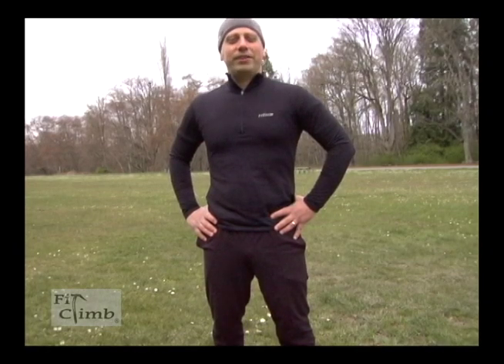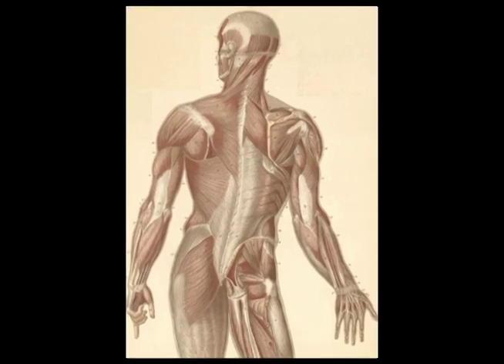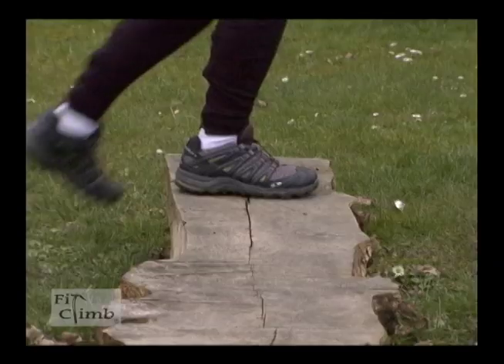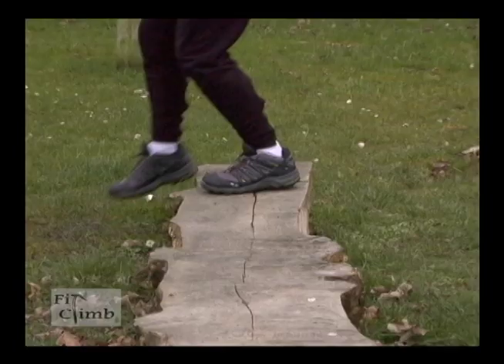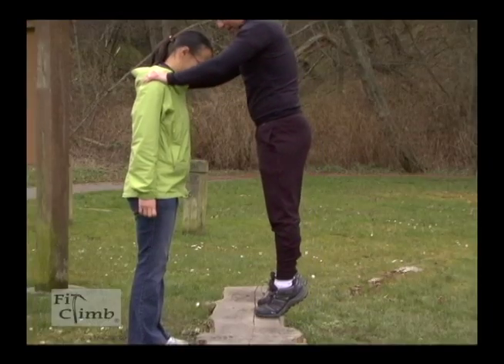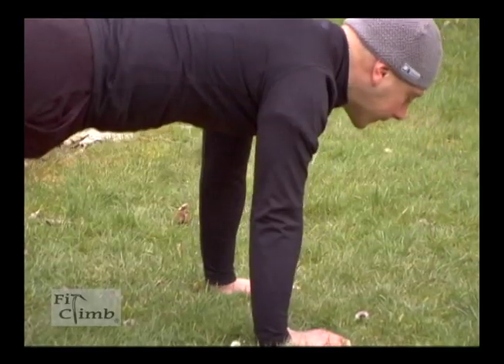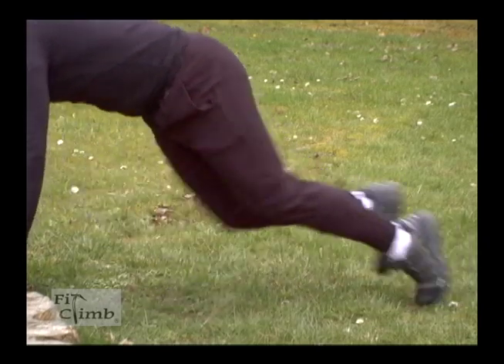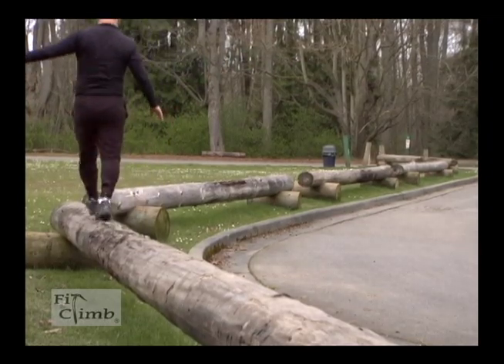Mountaineering fitness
Fitclimb member Ali demonstrates some basic exercises to get in shape for hiking and mountaineering. Don't forget to check out the Cairn app for safety when outdoors.